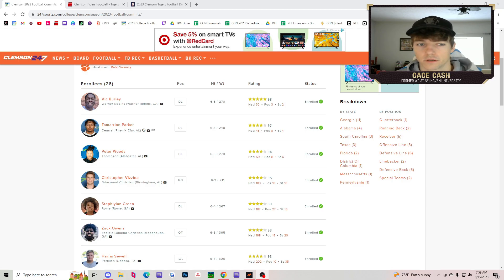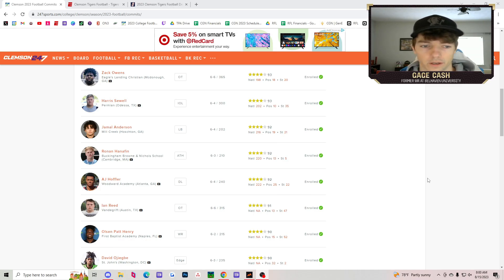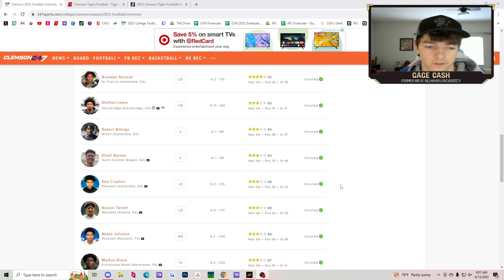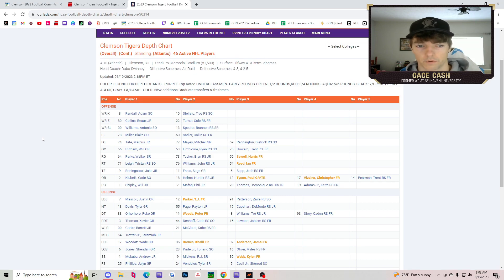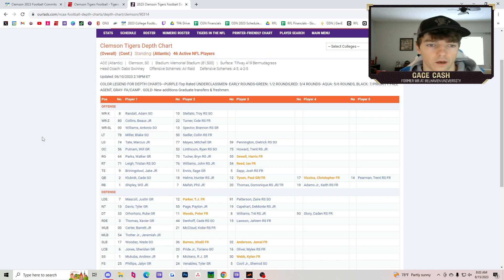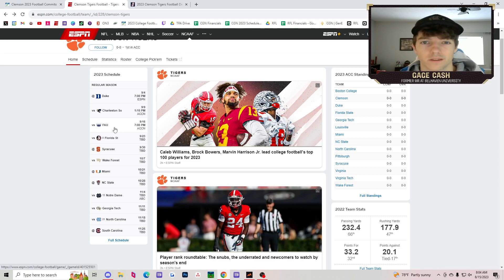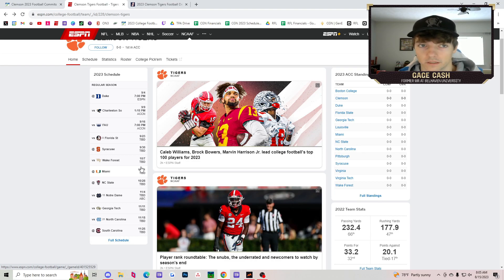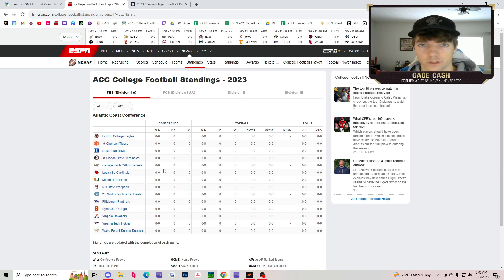Clemson 2023 Football Preview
Clemson Tigers 2023 Football Season Preview

The Point After Podcast 🏈